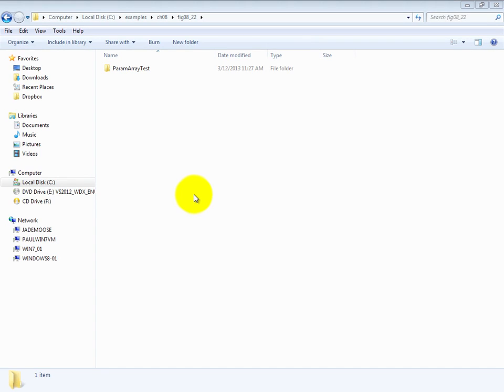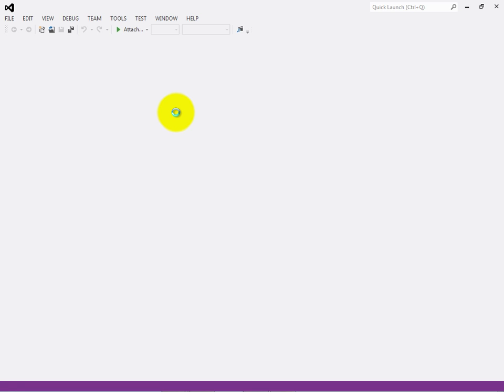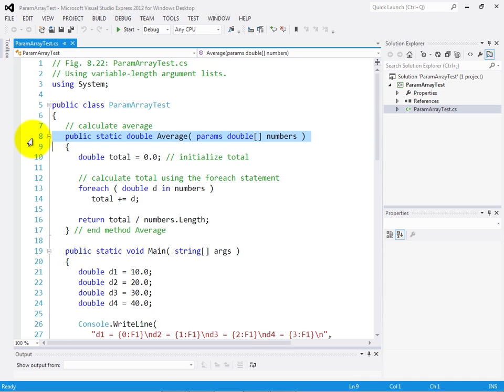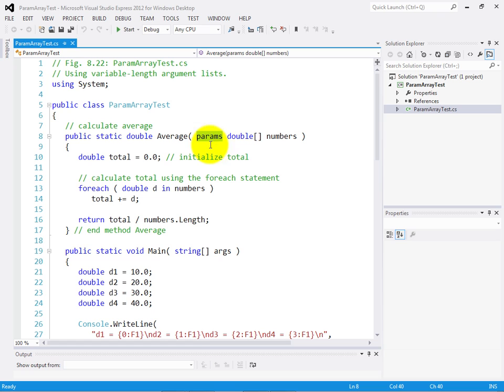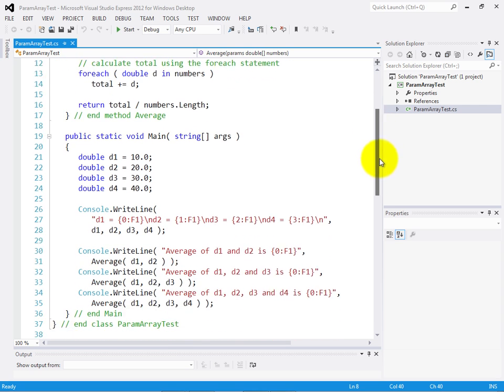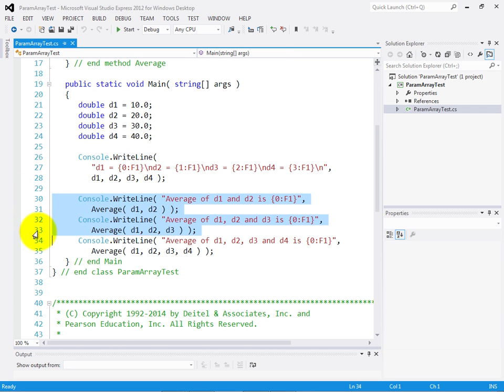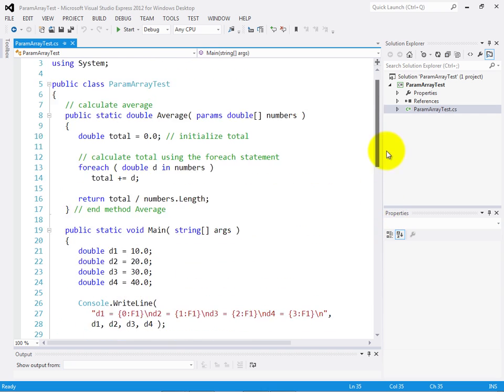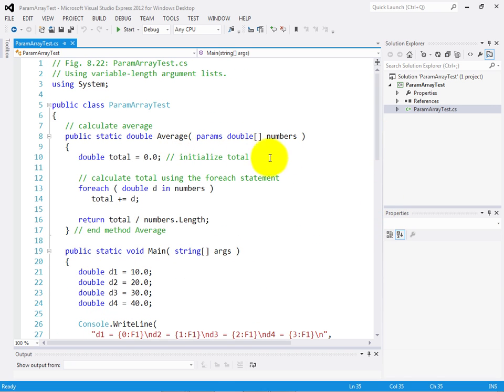lesson08 15 Variable Length Argument Lists